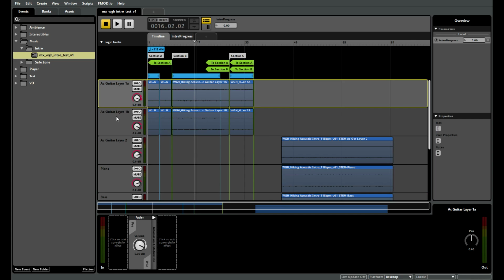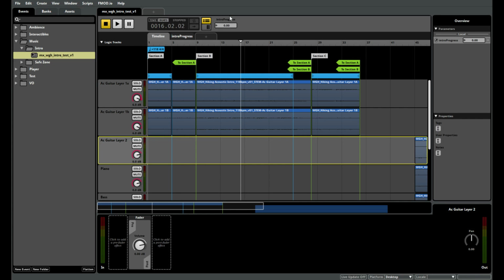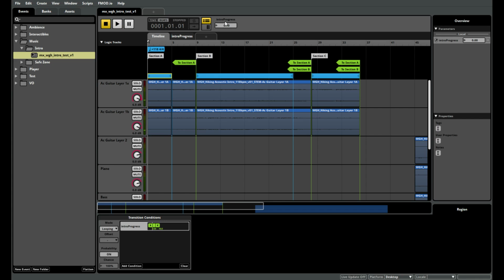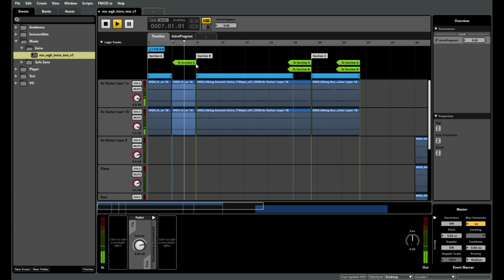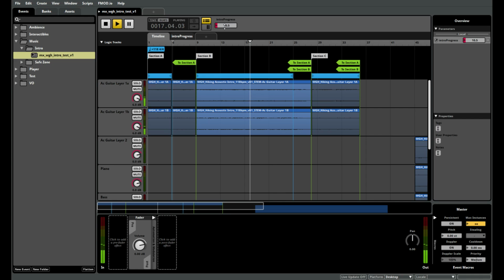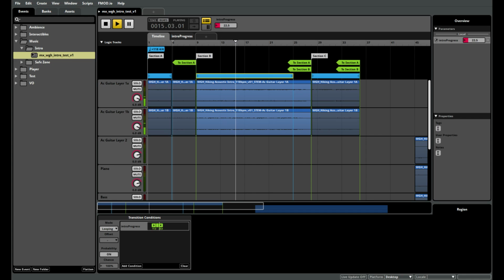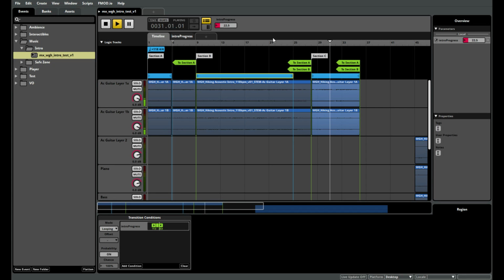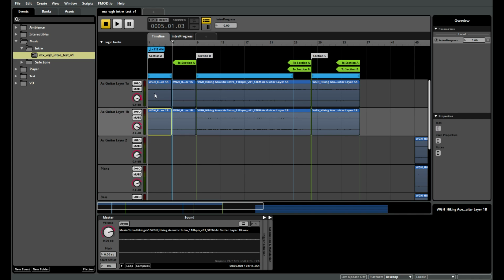Wendy Goes Hiking Interactive Music in FMOD- Intro/Hiking Track v1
A quick walk-through of the first iteration of the interactive music system in FMOD for the game Wendy Goes Hiking.

The goal was to take the full length stems provided to me by one of the games composers, Ryan Redebaugh, and set up non-linear progression in through specific sections of the song that will correspond to player progression throughout the early parts of the game.

If you are interested in seeing more of my work you can visit my